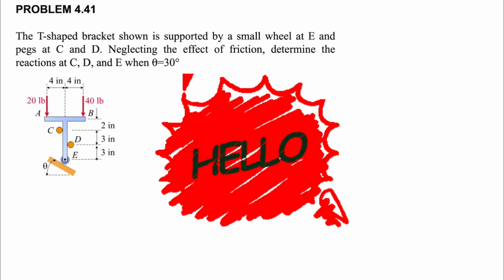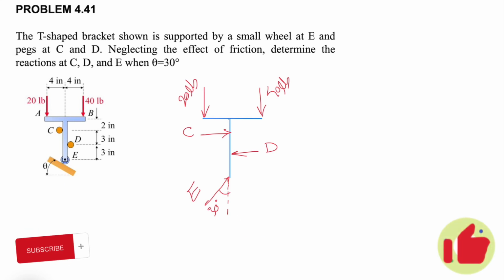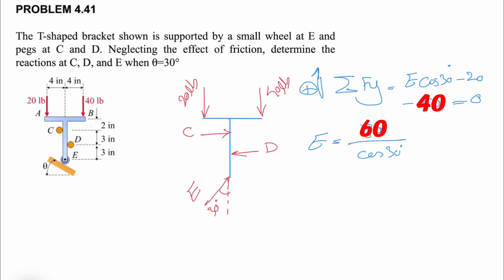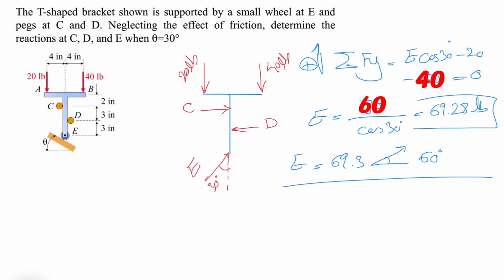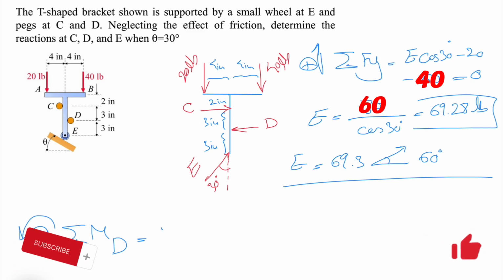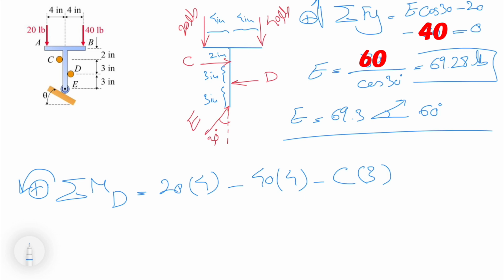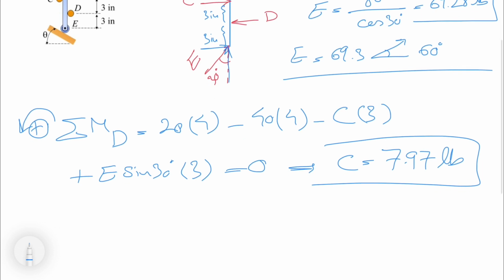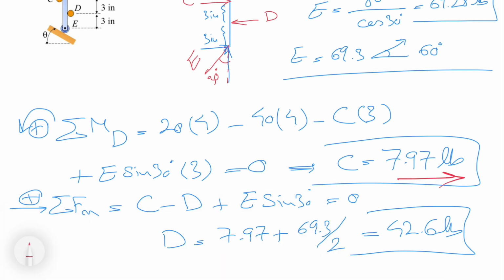Problem 4.41 | Engineering Mechanics Statics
Solved Problem 4.41 | Vector mechanics for engineers statics and dynamics-10th edition-Beer & Johnston:

The T-shaped bracket shown is supported by a small wheel at E and pegs at C and D. Neglecting the effect of friction, determine the reactions at C, D, and E when Ɵ=30°

00:00 Intro
00:36 Free body diagram
01:14 Equilibrium equations
04:04 Final answer